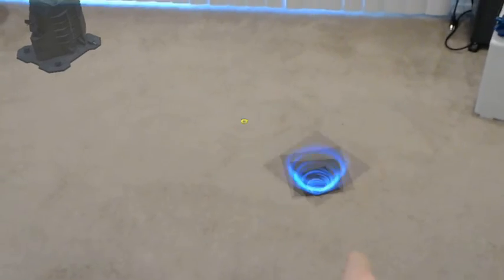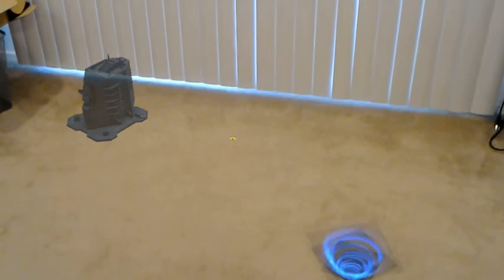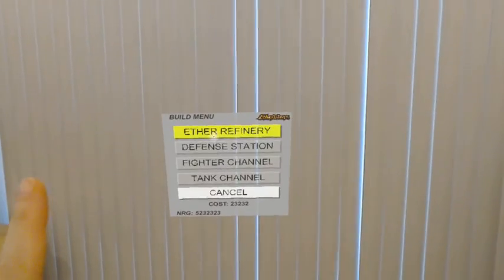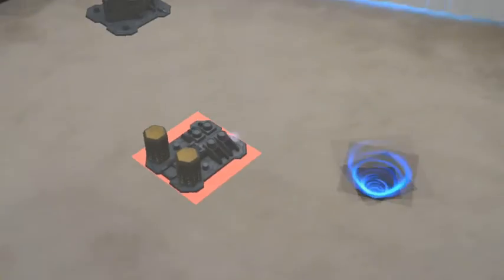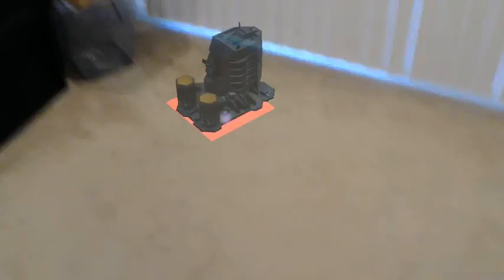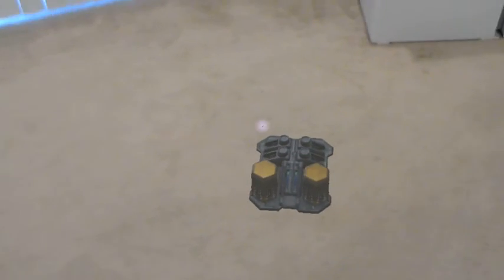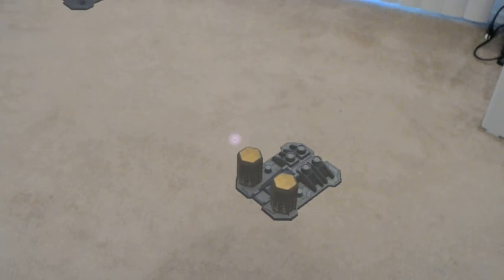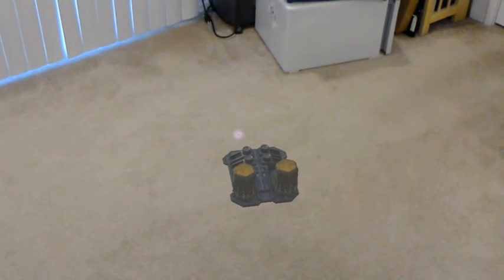Ether Wars for HoloLens: Resource Harvesting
Just a really quick and boring update. I've been messing around with ideas about resource harvesting. In this example, I'm populating the real world with "Ether Vents" you place refineries on. As with all particle effects, never mind the black boxes--these are artifacts of HoloLens' video compositor. They don't show up on the device .